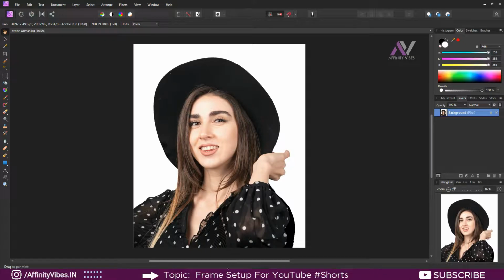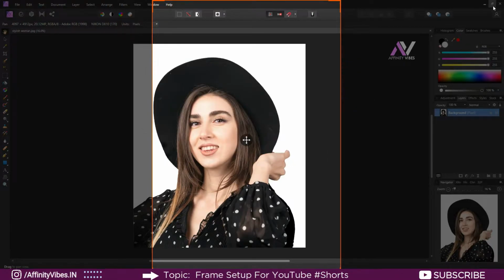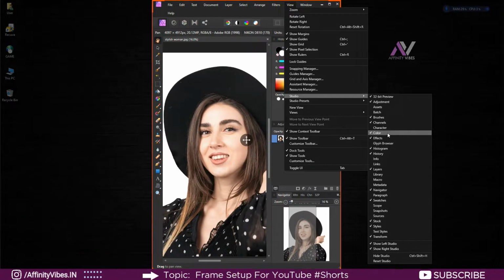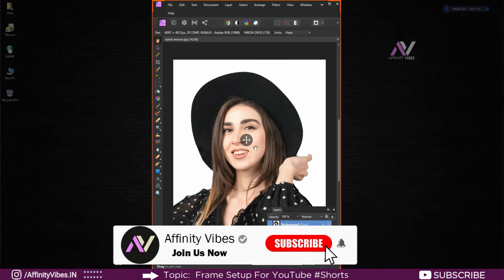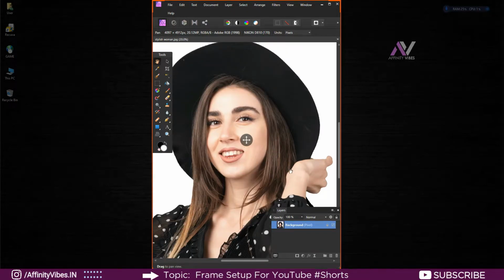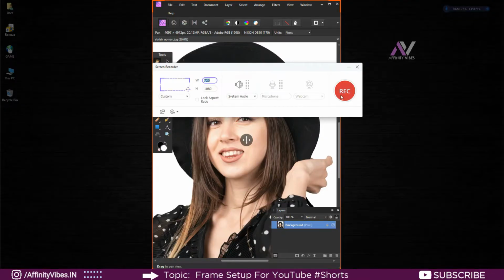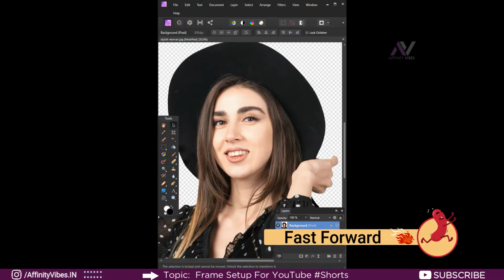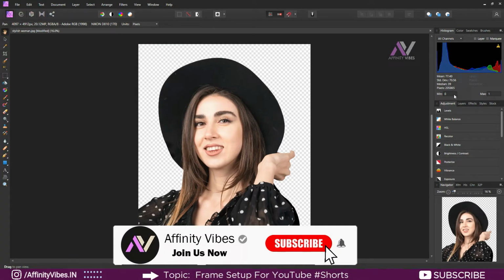How to Setup your Affinity Photo For YouTube Shorts ( 9:16 Vertical Frame )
Hey everyone,
I'm Dav and In this video you’re going to know exactly How to Setup your Affinity Photo For YouTube Shorts. Affinity Photo 9:16 Vertical Frame set up for YouTube Shorts.